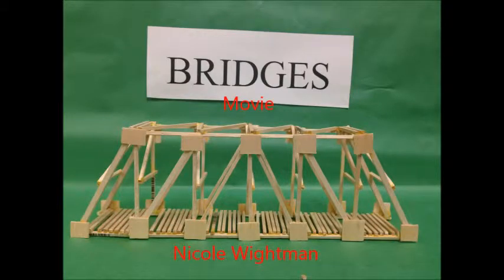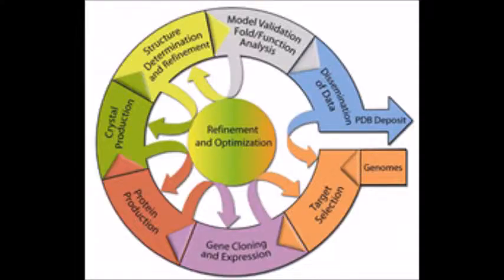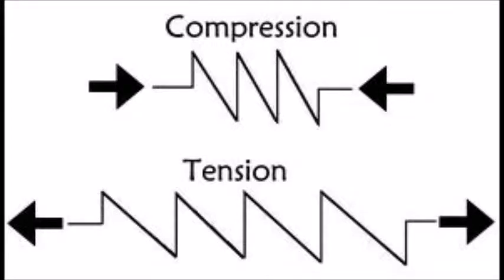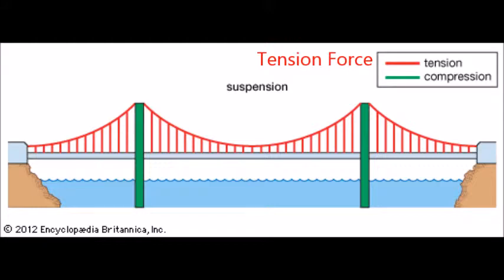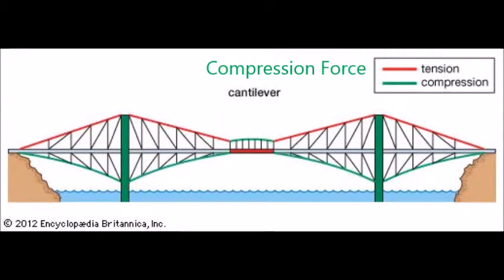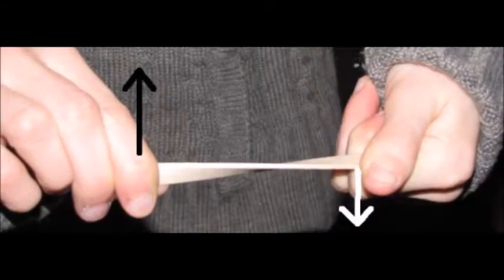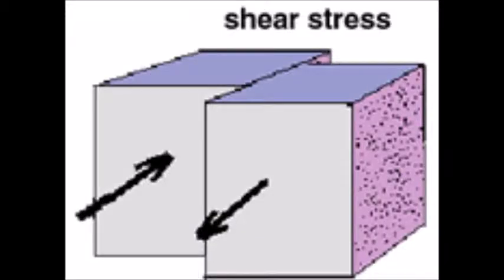My Bridge Movie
By Nicole Wightman